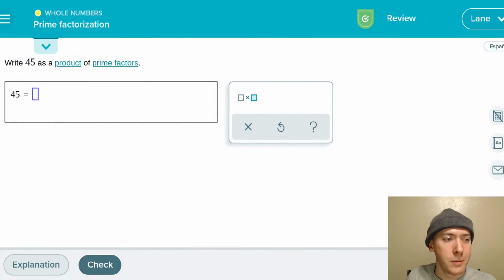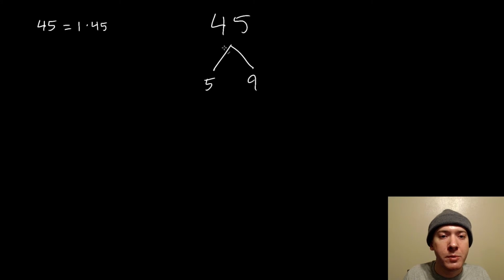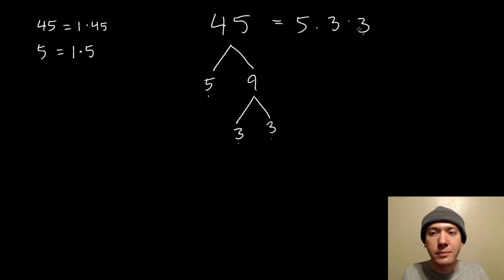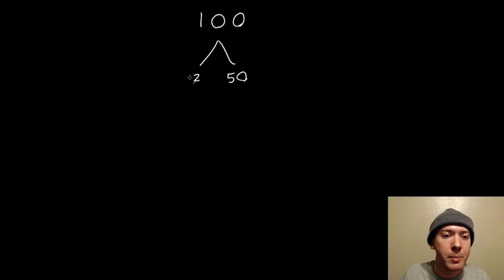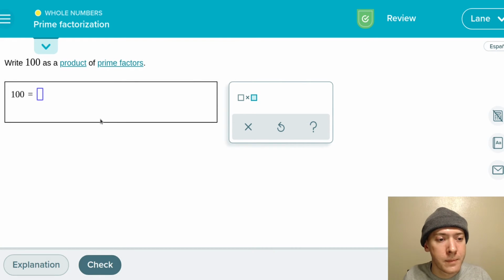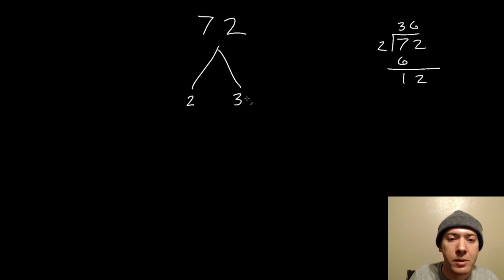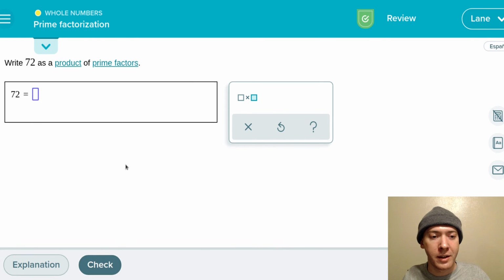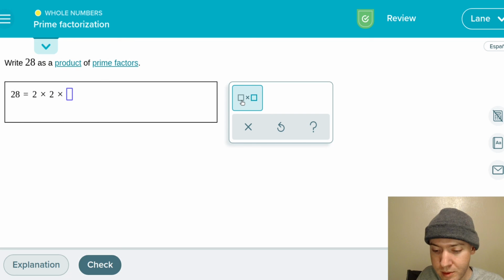Prime Factorization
A demonstration of prime factorization by Lane Christiansen!

0:00 - Factoring 45
2:05 - Factoring 100
3:32 - Factoring 72
5:15 - Factoring 28